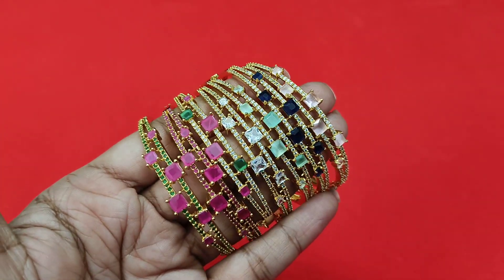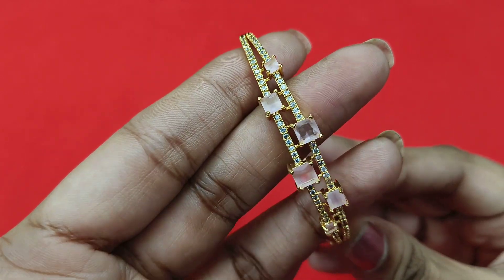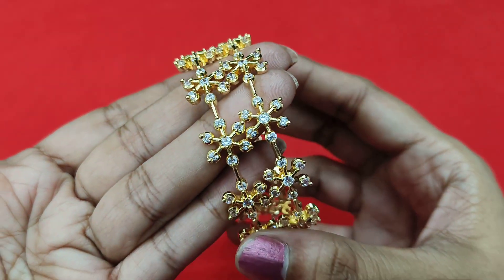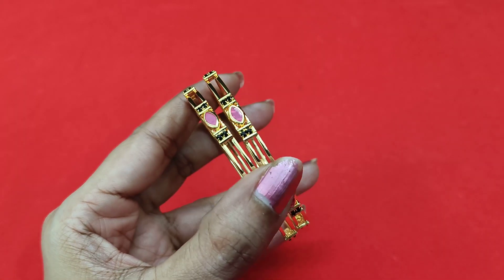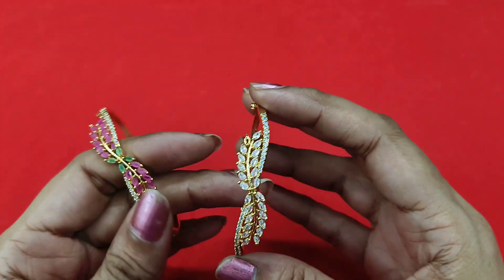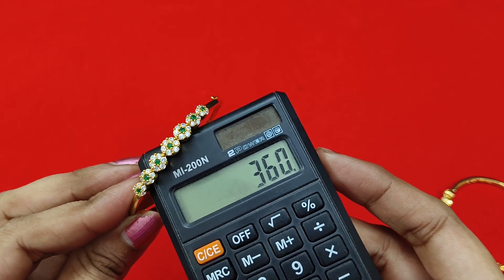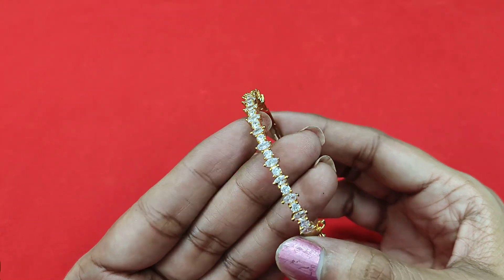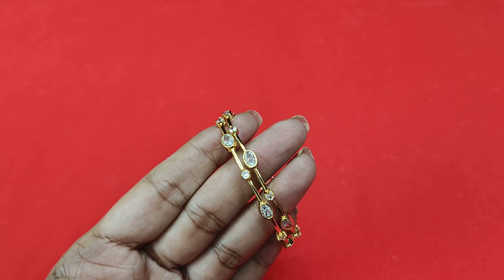SMC 589 | One Gram Gold Bangles and Bracelets @ 7013932993 onegramgoldbangles #7013932993#discount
Store Location :
 Samantha's Manacreations
# 48-319/3/2, 1st Floor, Ganesh Nagar,
Near Ganesh nagar Bus Stop, Honda Showroom lane
Chintal, Hyderabad - 500054.

JewelryDIY (if you create DIY jewelry content)